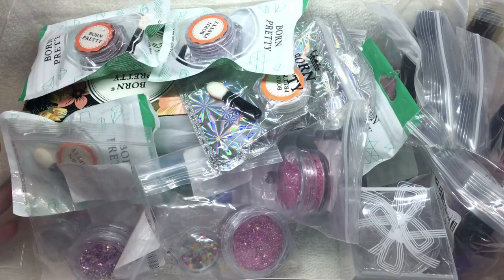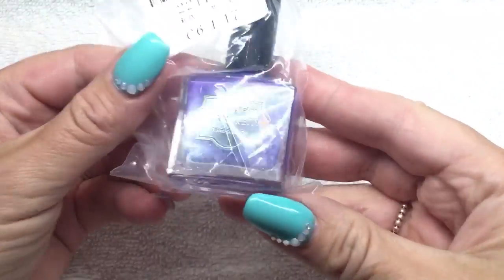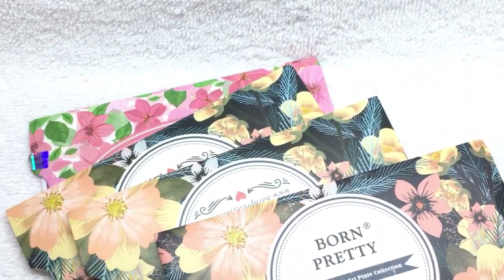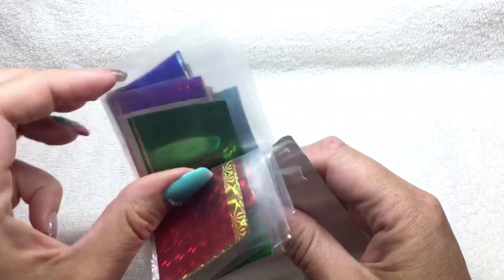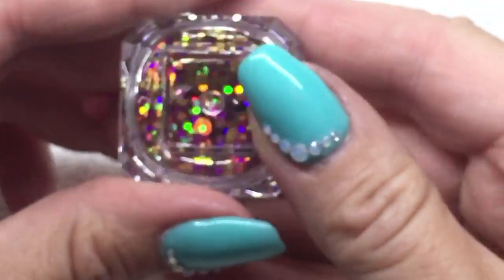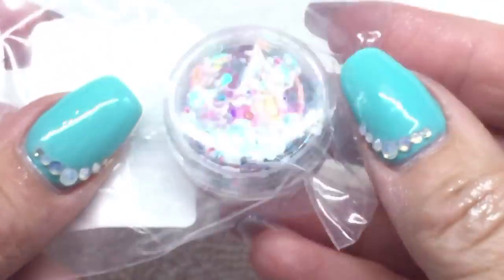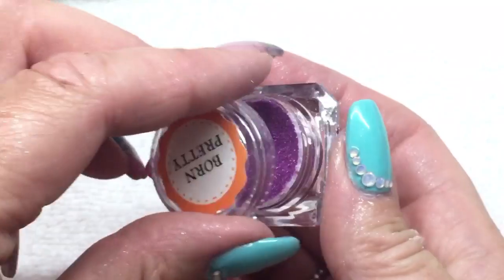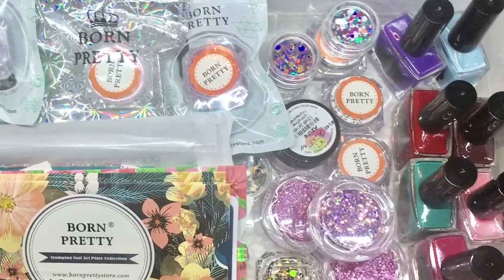AliExpress Nail Haul.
I wanted to share some great news, and also
Let you see the products I just received from a supplier on aliexpress. I hope you enjoy

Clear Jelly Stamper:

12 jars Sequence:

Stamping Plates:

-Leaf theme/Roses-

-Mandela patten-

-Geometric designs-

-lace patterns-

3 larger Glitters:

Holo glitters:

Silver Holo glitter:

50piece transfer foil:

Tip displays:

Oval metal frames:

Mirror powder:

Pearl Powder:

Sun5 48watt Uv/led lamp

You can follow me on:

Ardelle's Nails

Nailsbyardelle